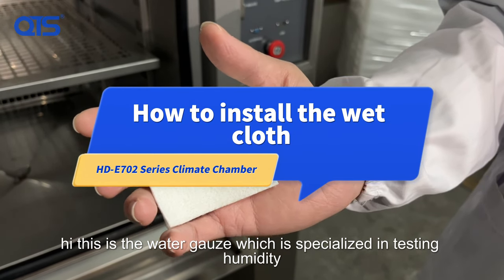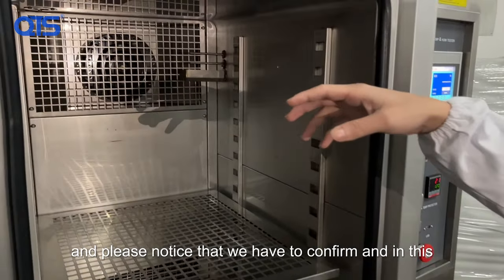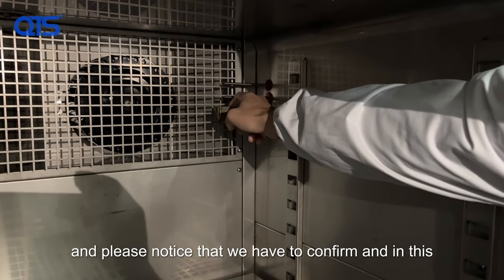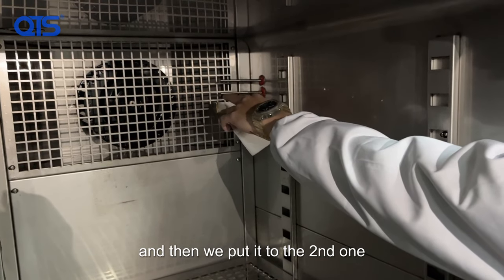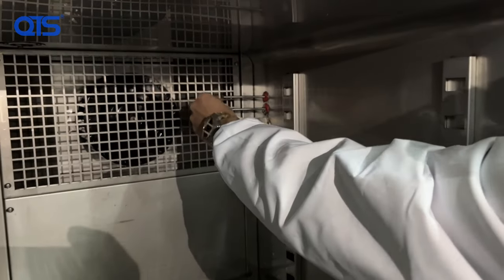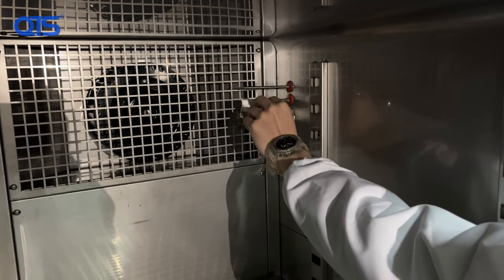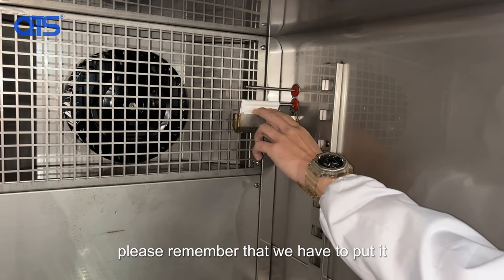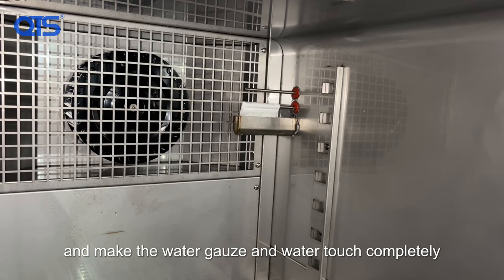HD E702 Temperature and humidity test chamber (how to install and test wet cloth)